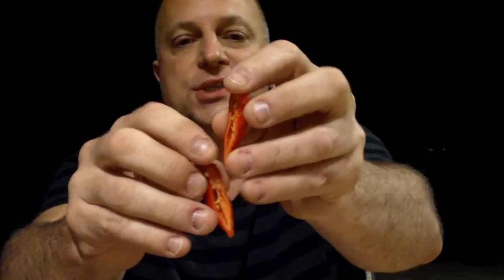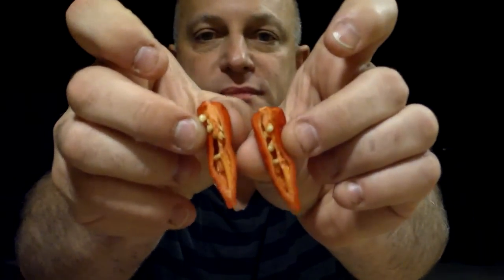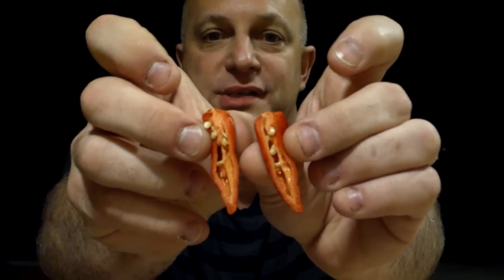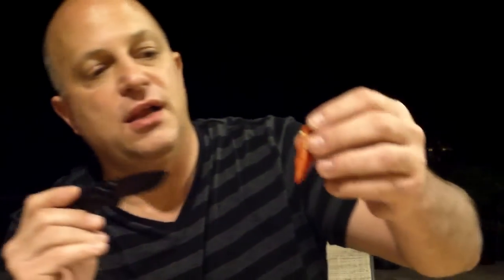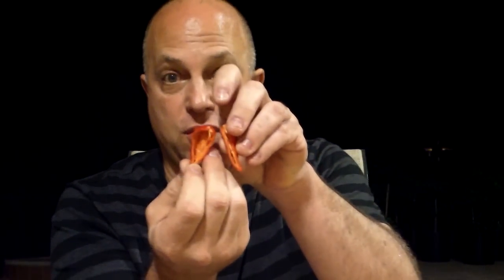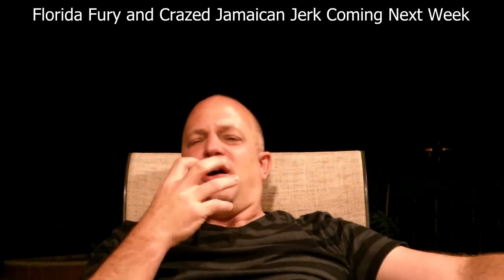Cornish Naga Test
@@@  Click below for current info on my available sauces!  @@@

What a treat! I have since done my homework, albeit very little, to find out that this pepper actually was grown out by Paul Tonkin. He purchased scorpion seeds and one plant was crossed and produced these naga shaped pods that were smokin hot. I can attest to that! Thanks to Volker and Felix of Pfefferhaus for getting these pods to me. They have an excellent flavor with the best traits of the naga and the scorpion, and the flesh of the pepper burst with juices as I chewed it. The flesh is also much thicker than a standard bhut. Good long lasting burn that nailed me all over from lips to throat. It also had an extreme numbing feeling all over the lips and tongue. A great pod I will definitely grow.